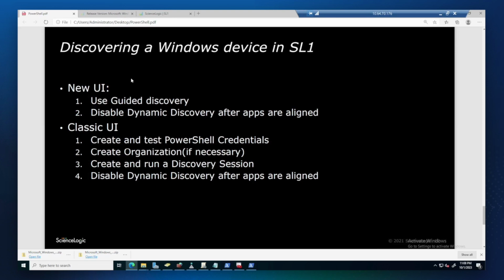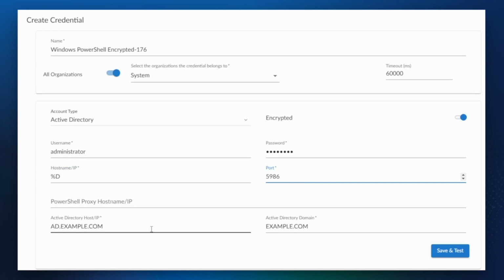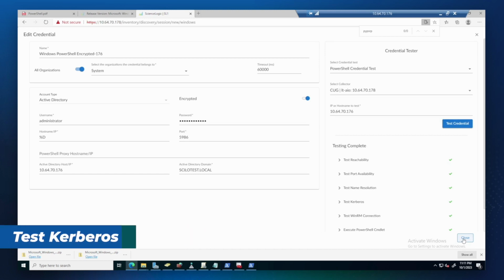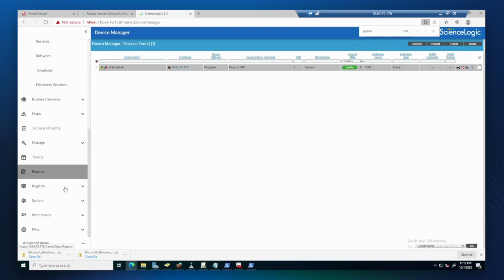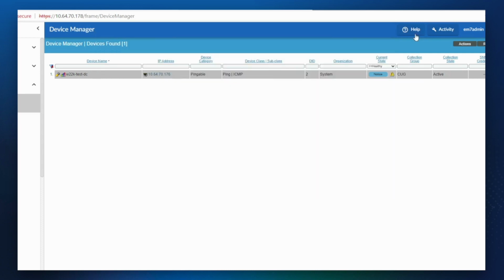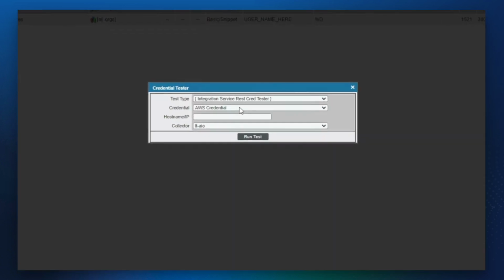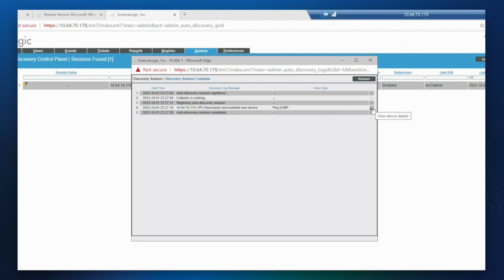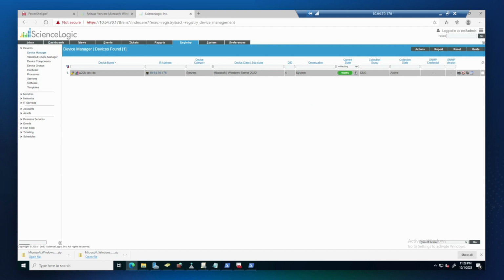SL1 Support: Discovery - PowerShell Part 4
In Part 4 of our PowerShell series, we walk through discovering Windows devices and services in SL1 and go through the steps on how to discover Windows devices in SL1 using Classic UI and New UI.